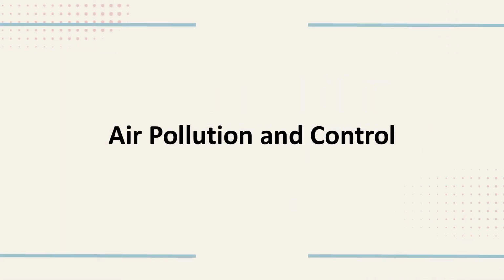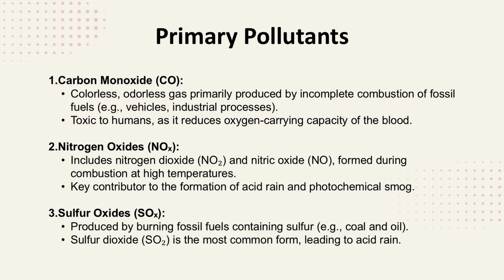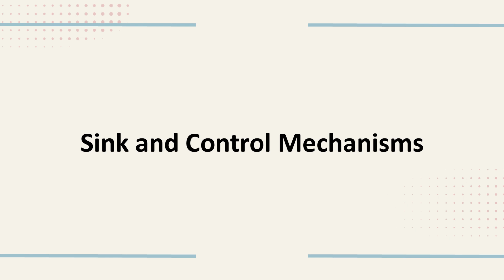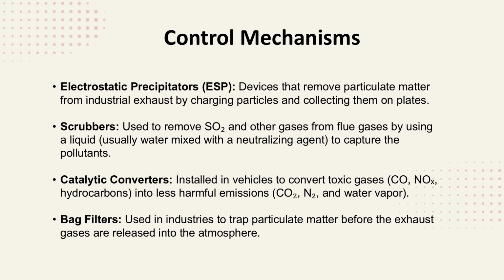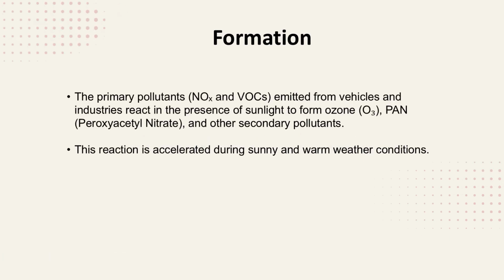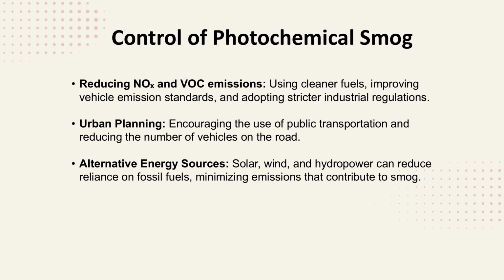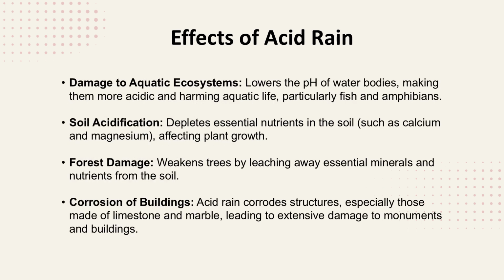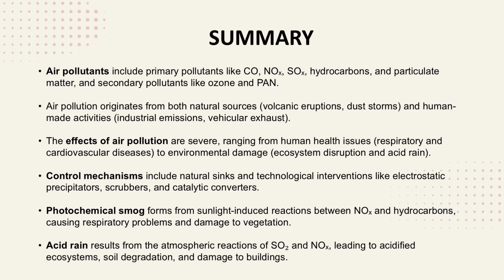Applied Chemistry I | Air Pollution and Control